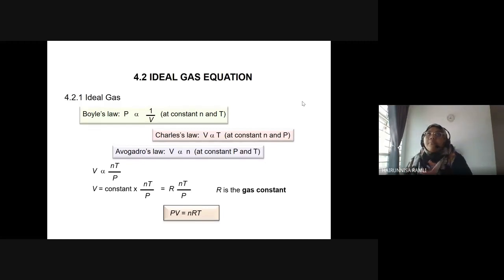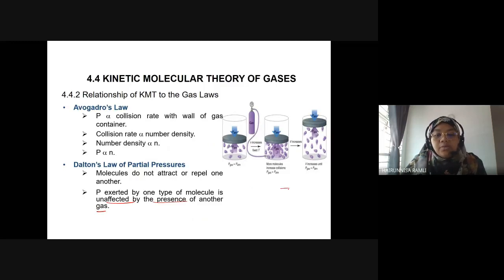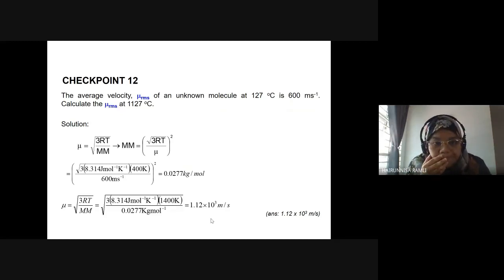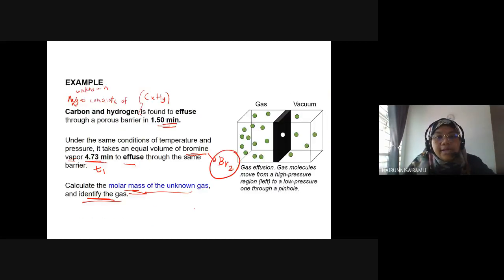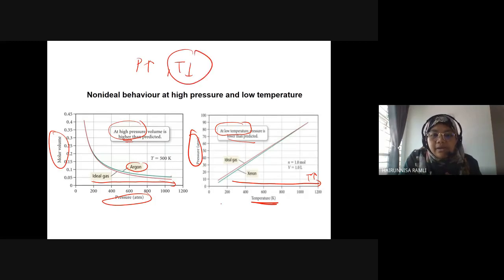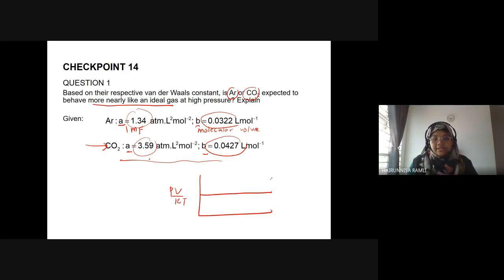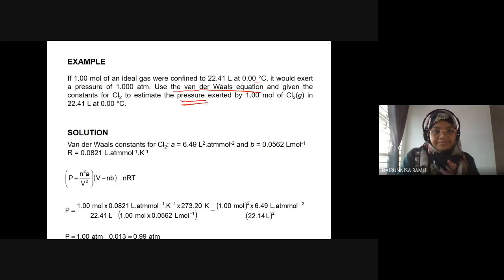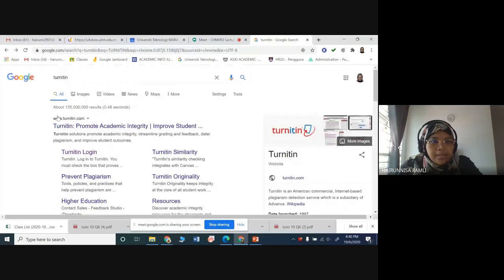Google Meet CHM092 Lecture S03 & S04 Subtopic 4.4-4.6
Kinetic Molecular Theory of Gas
Graham's Law
Real Gases